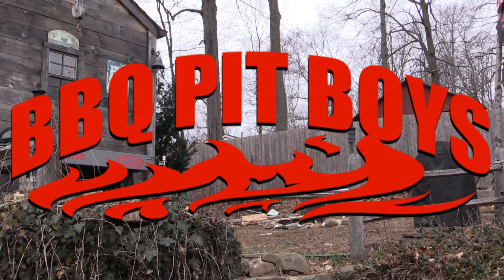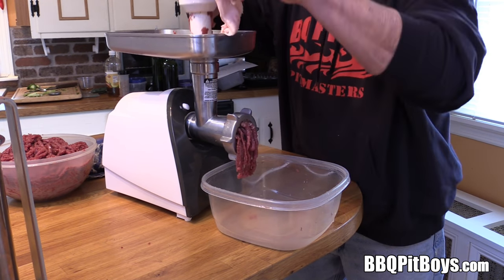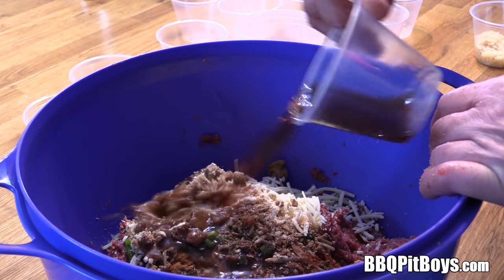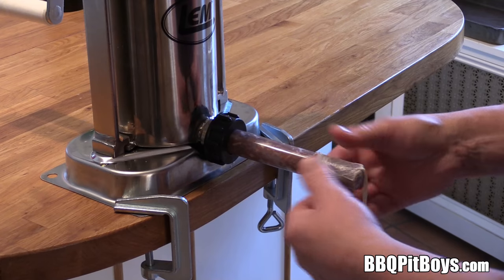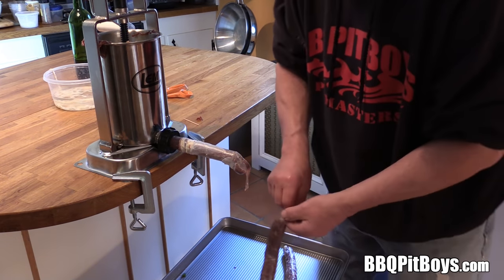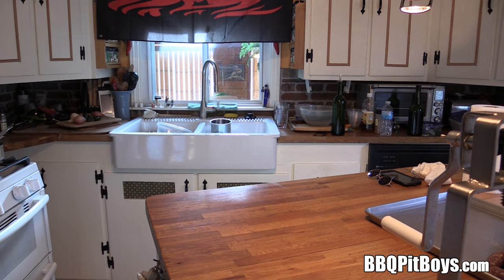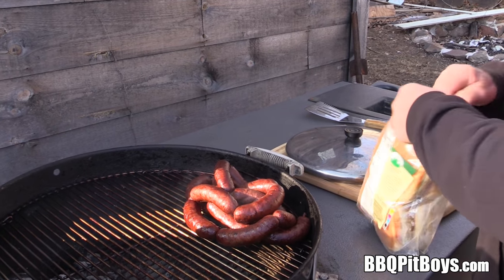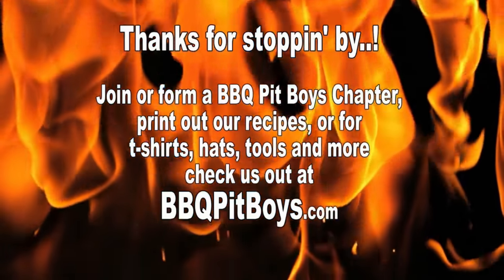WHITETAIL VENISON SAUSAGE | Recipe | BBQ Pit Boys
High quality natural meat is hard to come by, so when ya can get some, ya make a rope or two of white tail .. Stock your freezers and then please Like, Subscribe, Fav and Share us.